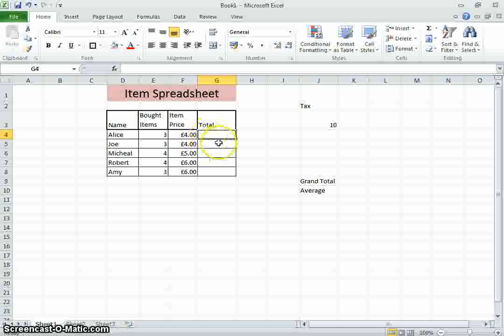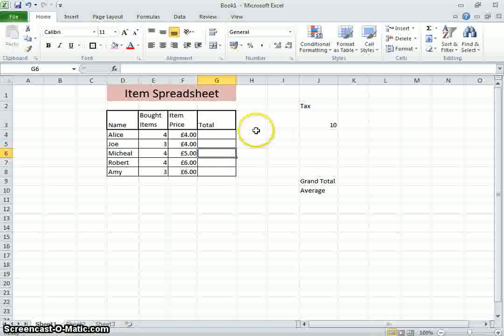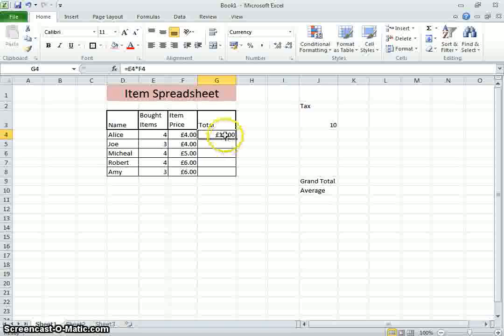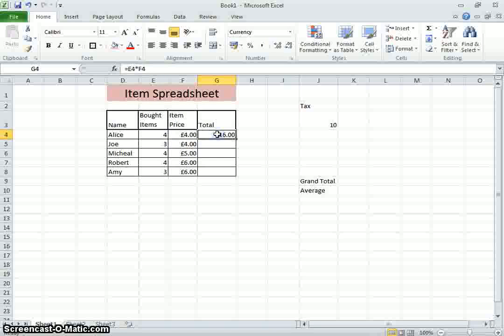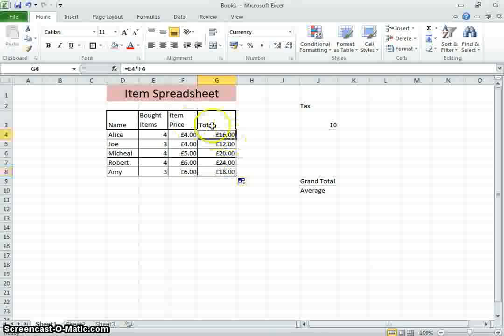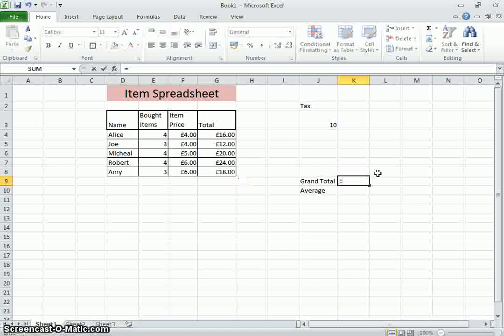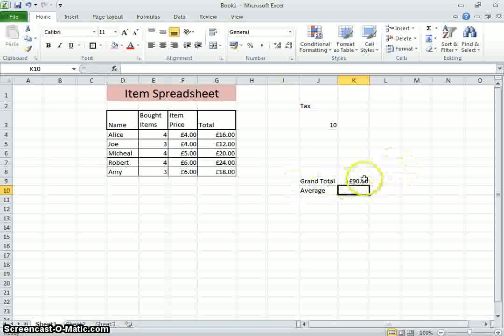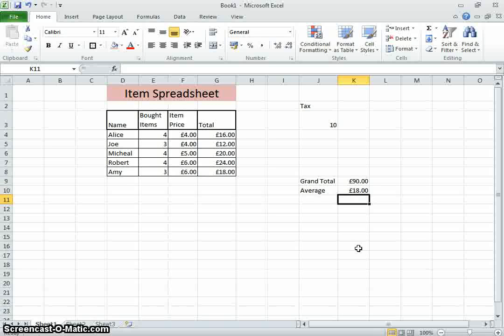Spreadsheets video 2